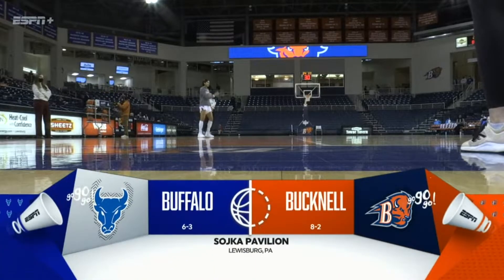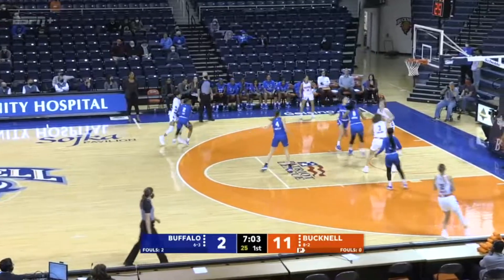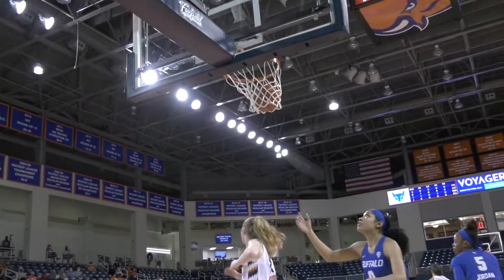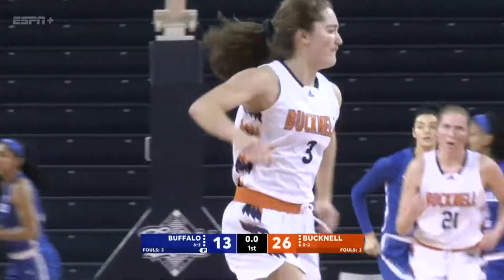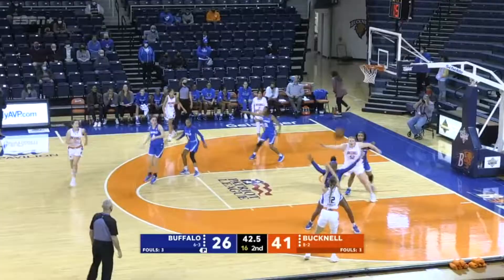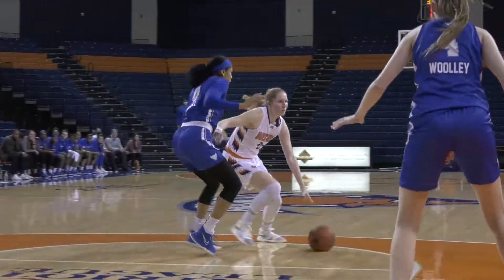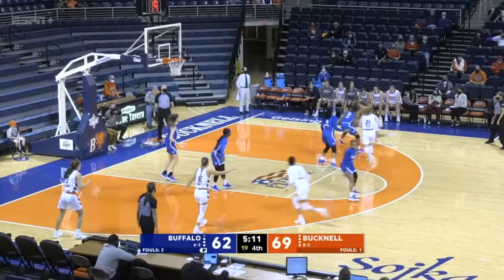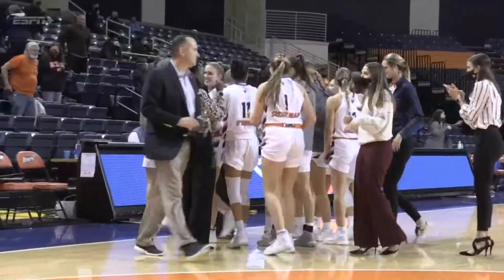Bucknell Women's Basketball Highlights vs. Buffalo | December 20, 2021